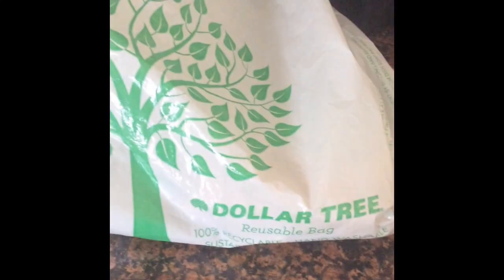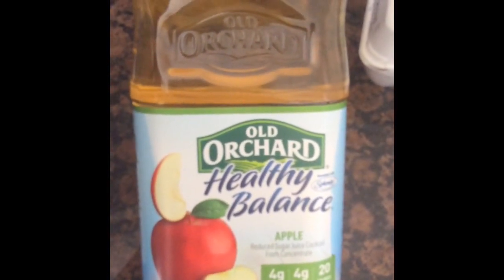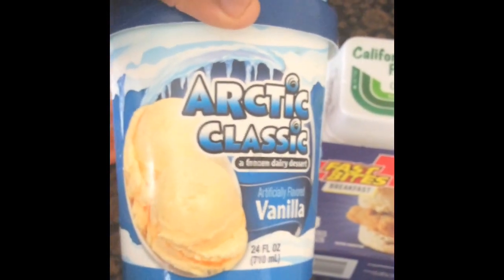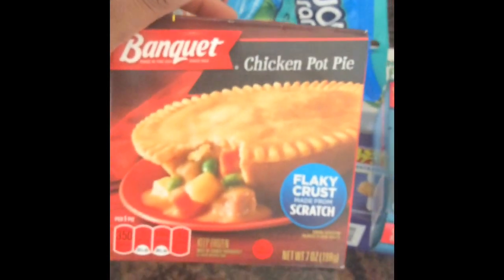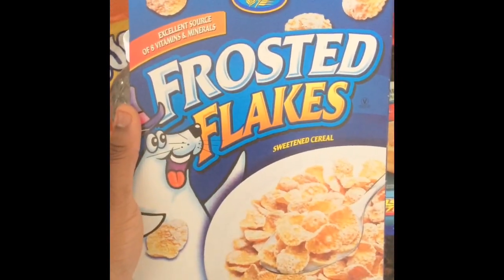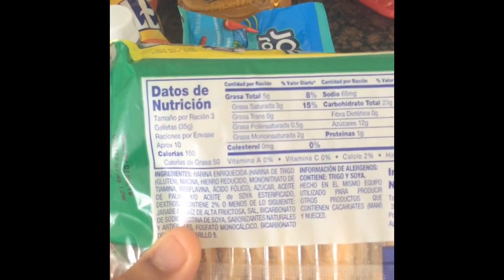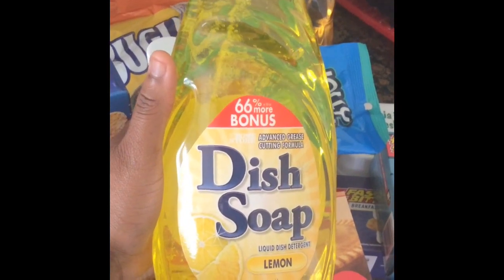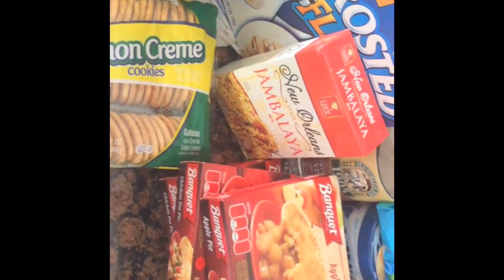Dollar Tree Food Haul (New Finds)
Instagram.com/LethalBeautyXo
Twitter.com/Danni_Griffin
Facebook.com/MissDanielleGriffin

599Fashion.com (Code: DG548, Doesn't Expire)
ActivaNaturalsstore.com (Code: ACTIVA20)
DoDoLashes.com (Code: LethalBeautyXO)
Health Labs Nutra (Code: Discount15)